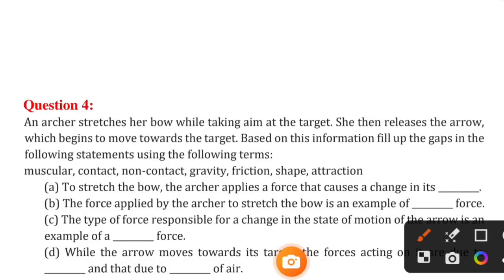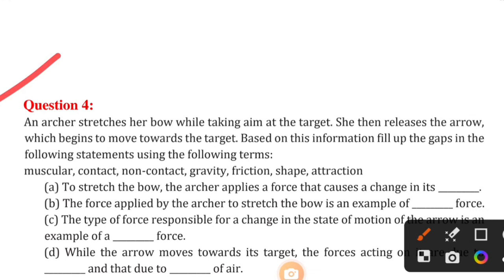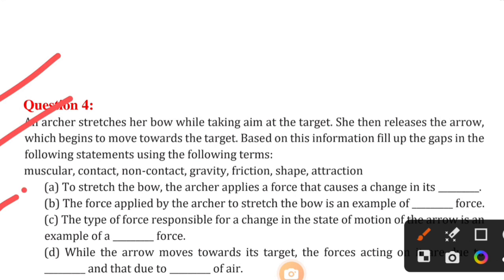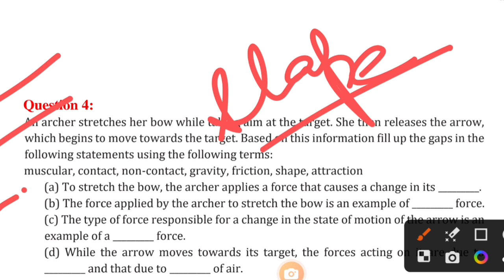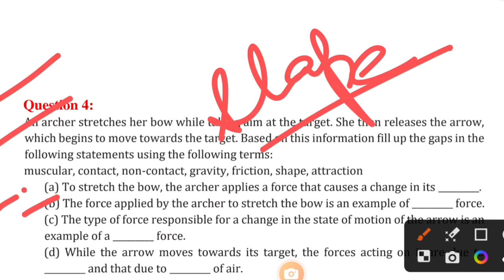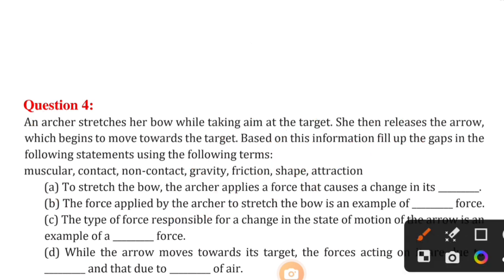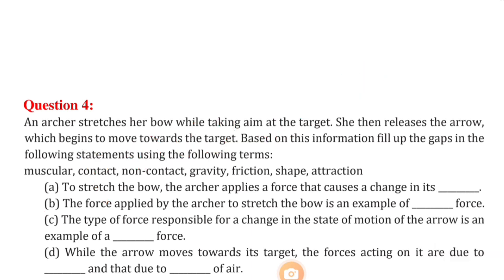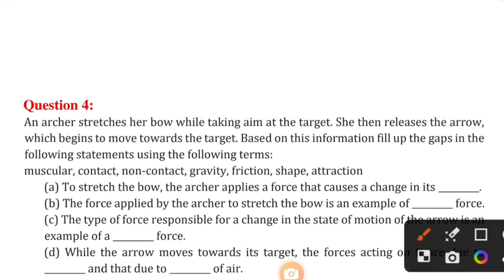Q4.An Archer streches her bow while aim at the target | Force and Pressure